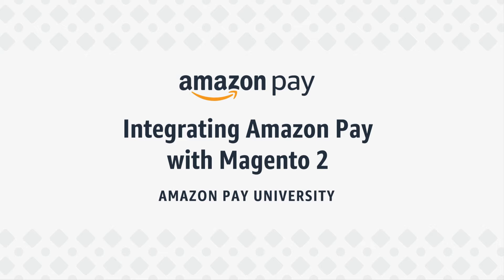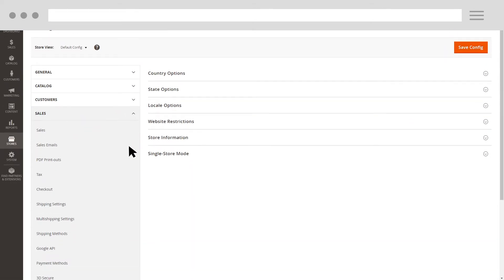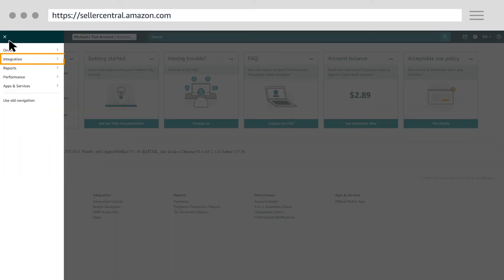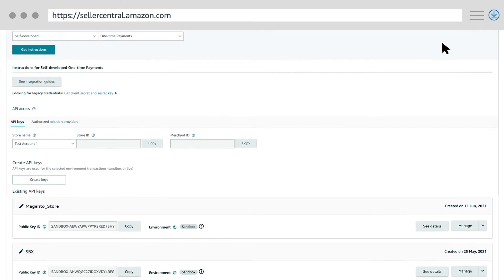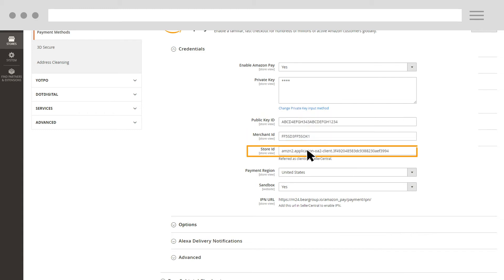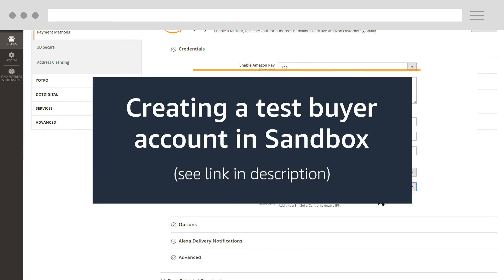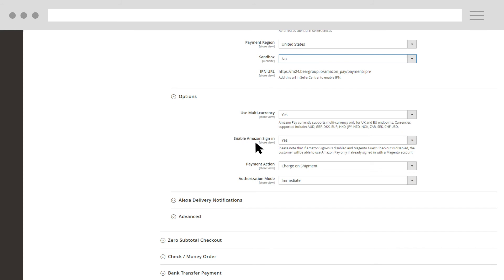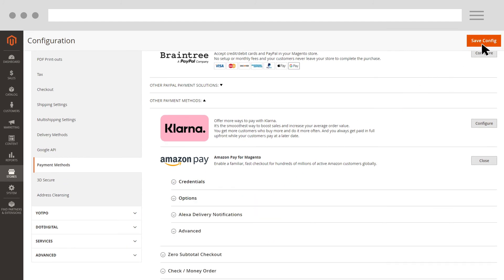Integrating Amazon Pay with Magento 2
In this video, we’ll show you how to integrate Amazon Pay using Magento as your solution provider.

Prerequisites
- PHP 7.1 (or higher) when using the latest version of the extension. Older versions of the extension may support older PHP versions.
- Magento CE (2.1.0 or higher)
- cURL for PHP
- DOM / XML for PHP
- valid SSL certificate
- A verified Amazon Pay merchant account - sign up